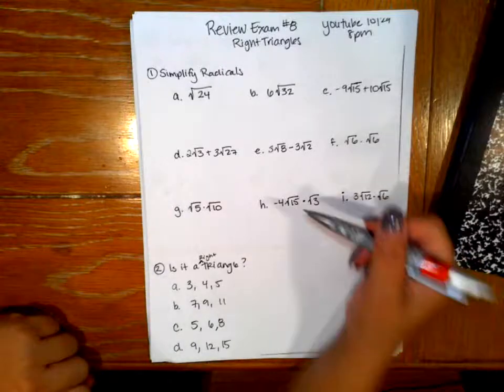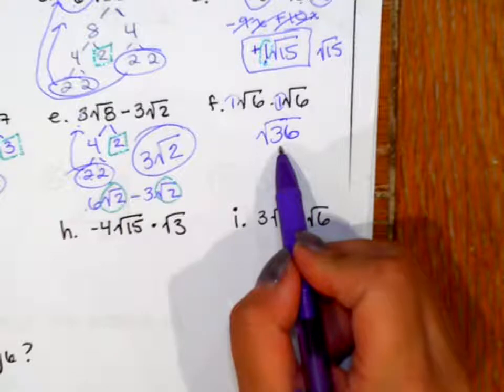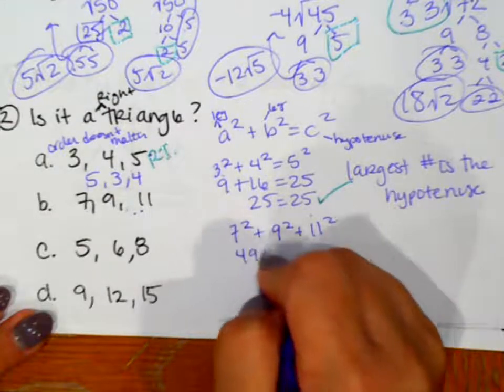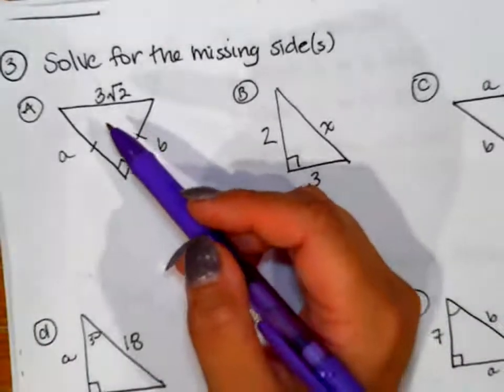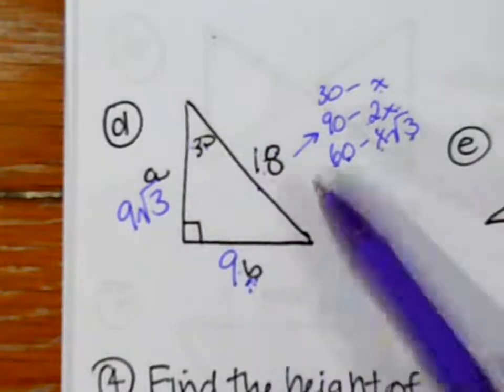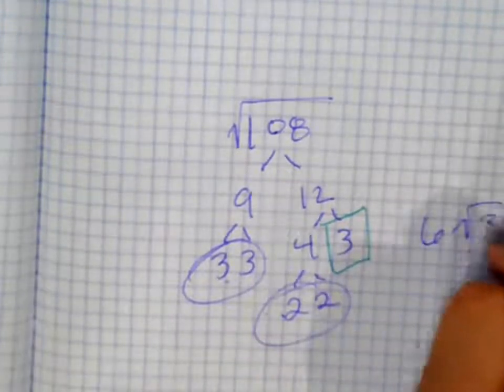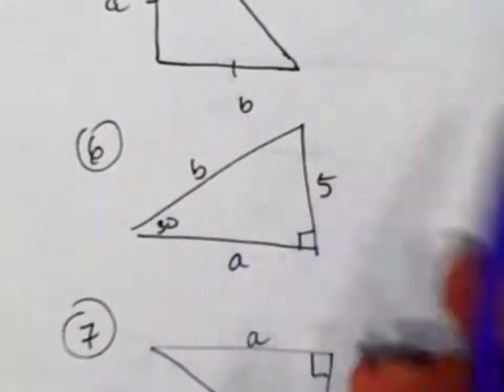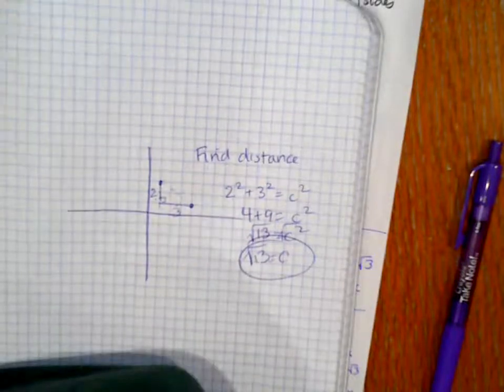Right Triangle Exam